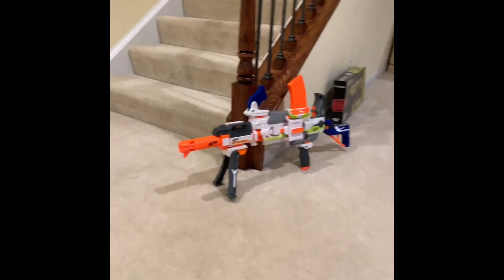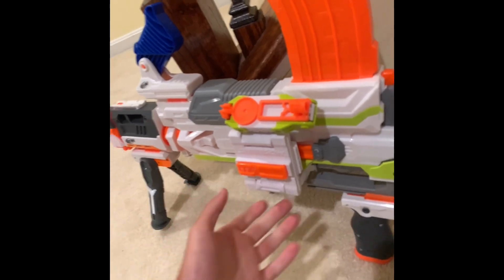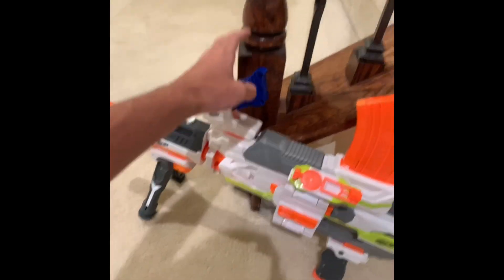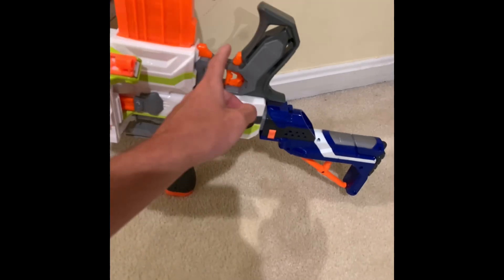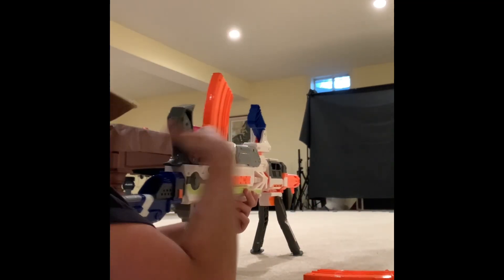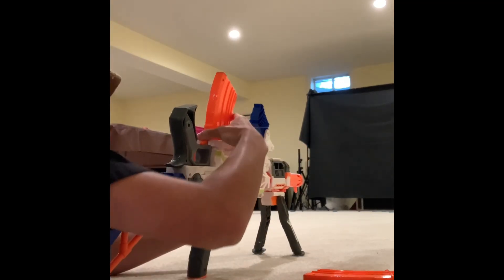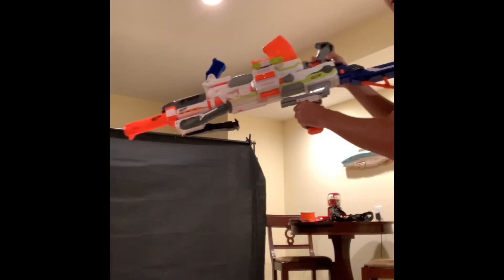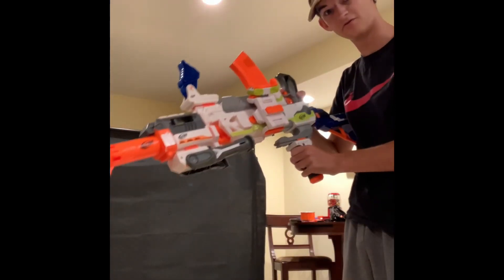My take on a Nerf Bren Gun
Yes I am aware it doesn’t look that great, but it’s the best I could come up with.

Comment any video ideas below!